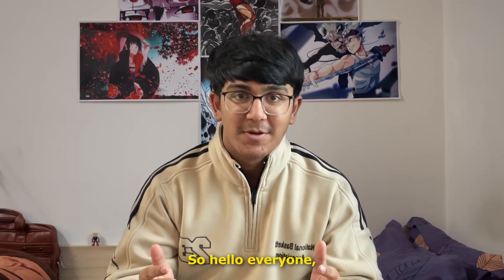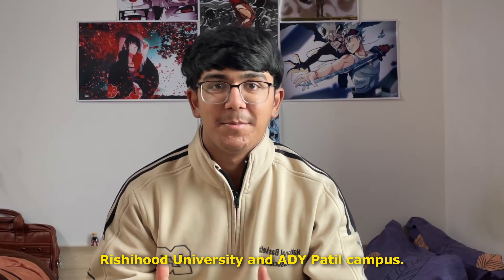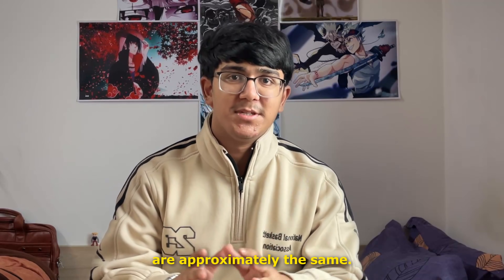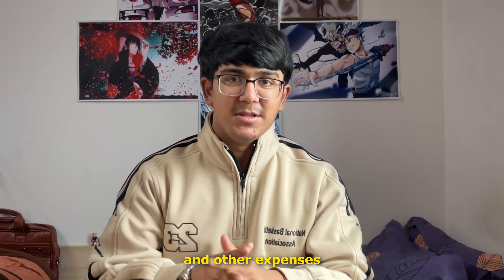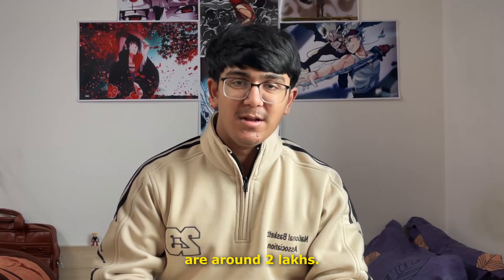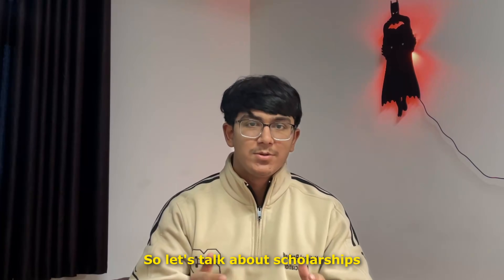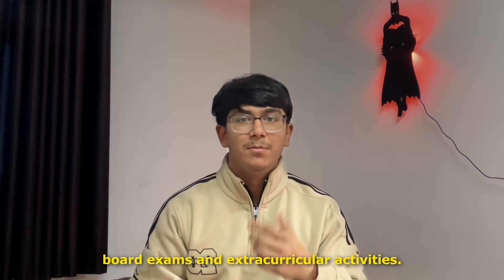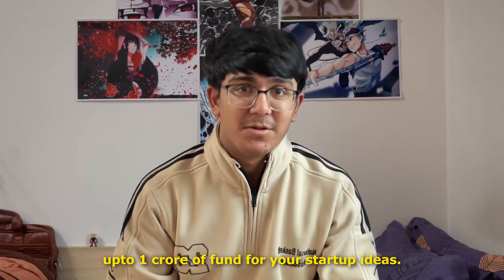All about Newton School of Technology (NST) | Honest Review | Should You Join?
In this video I have discussed about if NST is worth it as a student here. How are NST's campuses, what are the options you get here and some cool startup opportunities

Chapters:
00:00 - Intro
00:19 - Campuses
00:39 - Internships
00:55 - Scholarships
01:13 - StartX
01:20 - Outro

I will be uploading some cool projects I'm working on.